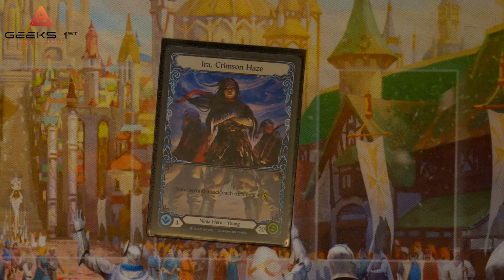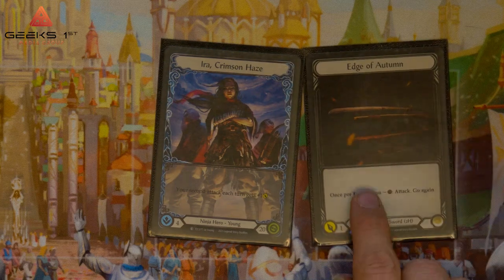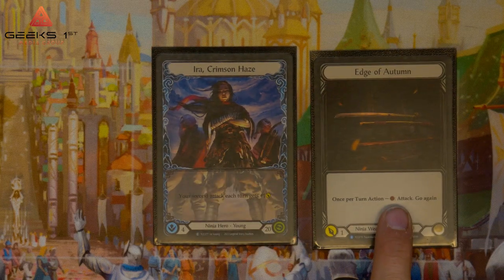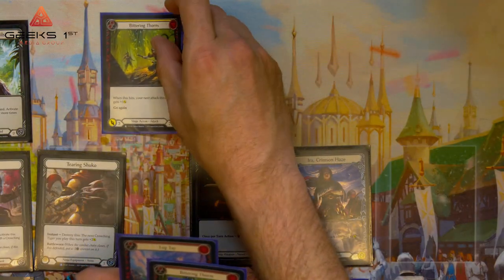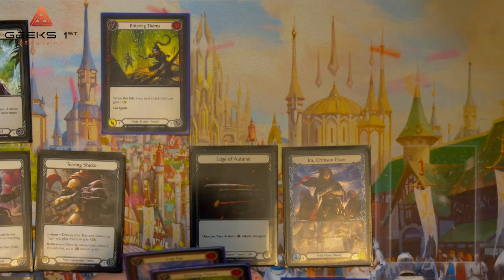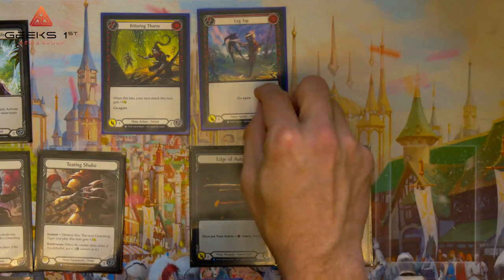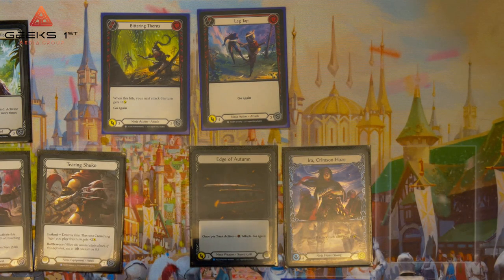How to Play Flesh and Blood: Chapter 1- What is Flesh and blood?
Hello, and WELCOME. to Geeks 1st! I am introducing ME, Mr Geek, to the world of YouTube. Join me in my journey to capture them all--from Flesh and Blood, Pokemon, Magic, Yu-Gi-Oh! (sometimes), Force of Will (occasionally), and a lot of random stuff in between. I can't wait to see what we do next--can you?

Helping you navigate Any & all things TCG. With a focus on Evergreen New player friendly content, interviews & general trading card game news.

We plan on showcasing Painting and other Geeky things as time goes on so keep watching for new exciting content.

We sell Flesh and Blood, Pokemon and magic Single Cards as we open them. For Flesh and Blood, we focus on the Player end of the market. Commons, Rares and tokens we almost always have in stock for almost all classes. Majestic and Higher for Flesh and Blood we have as we open but not always in stock.

We also now have Sealed products for Pokemon and Magic the gathering for sale as we get them in stock:

If you want to protect and organize your games in style check out our custom laser cut wooden Boxes and soon Custom CNC Metal Dice Here: